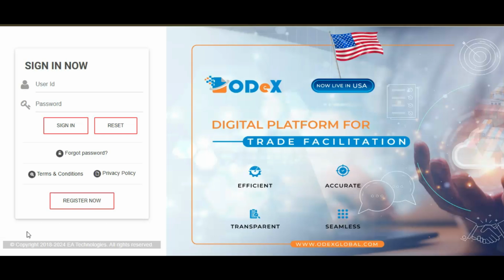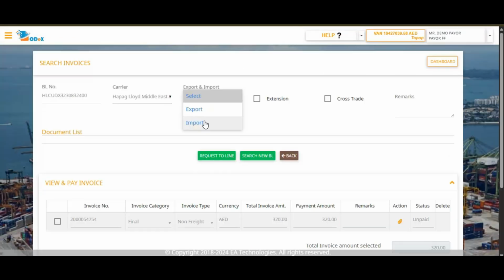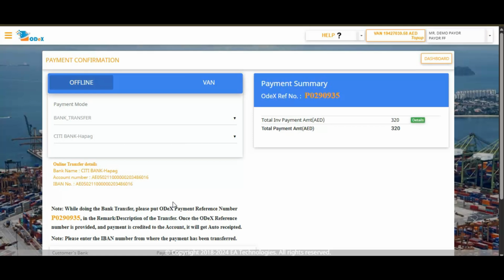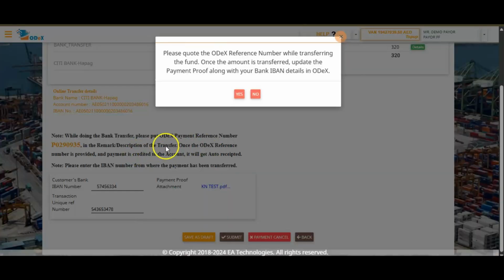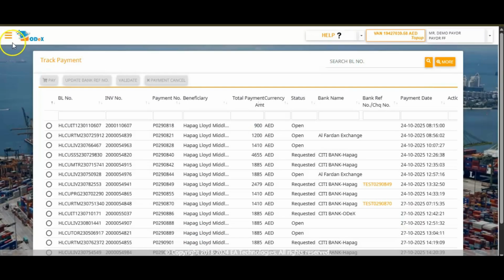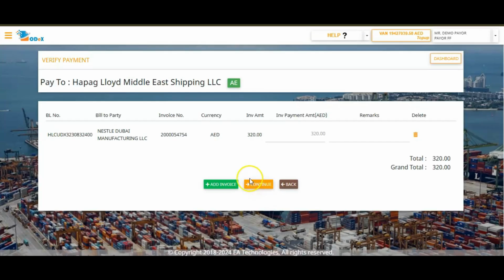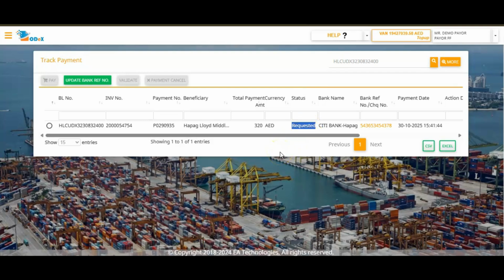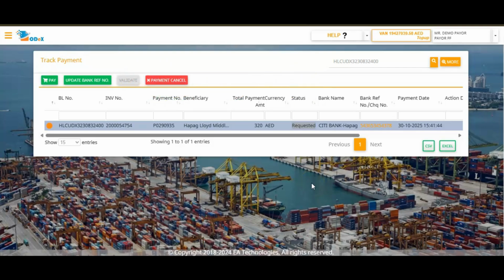UAE Payment Process | ODeX UAE Tutorials